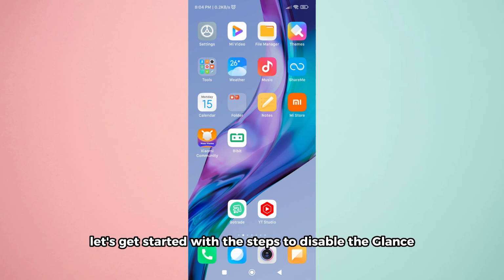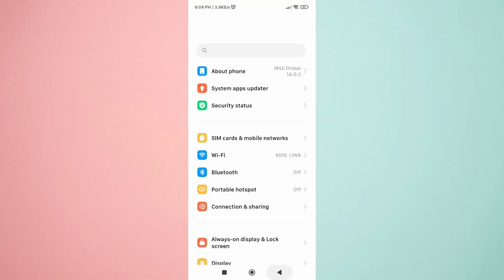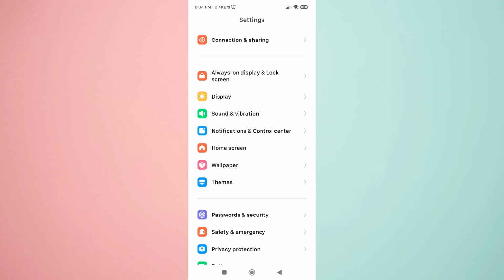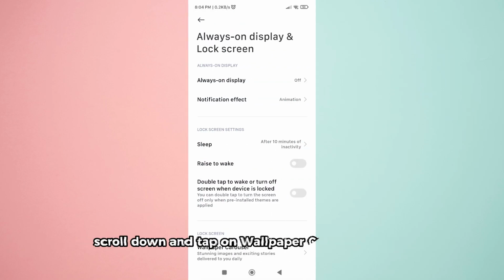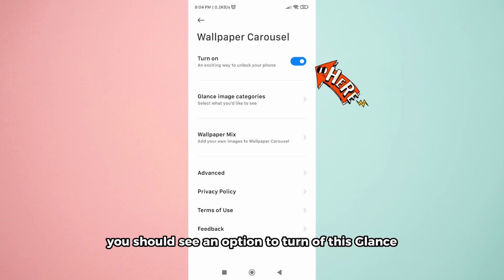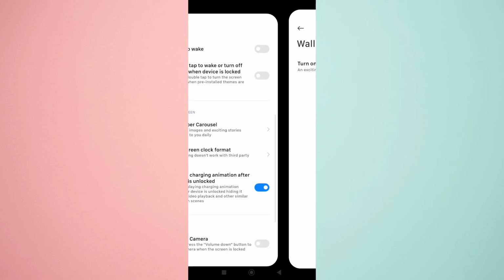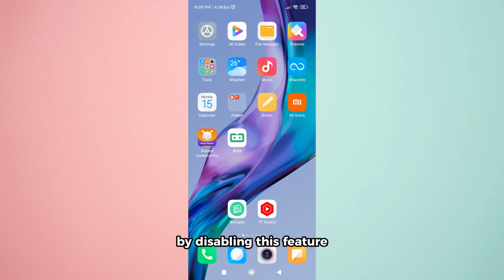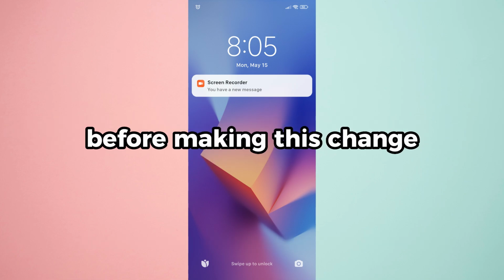How to Disable Glance Lock Screen on Android in 2023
In this video, we'll show you step-by-step how to disable the glance lock screen on your Android device in 2023. Gain more control over your lock screen experience by following our simple tutorial. Say goodbye to unwanted distractions and customize your lock screen to suit your preferences.